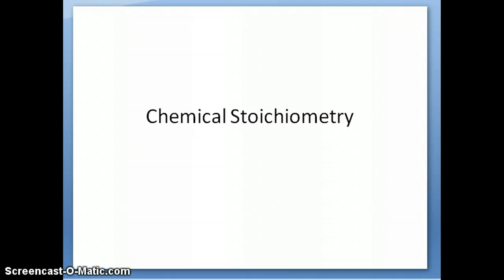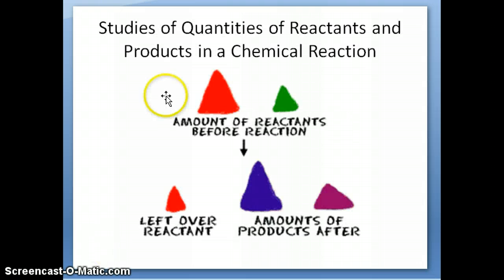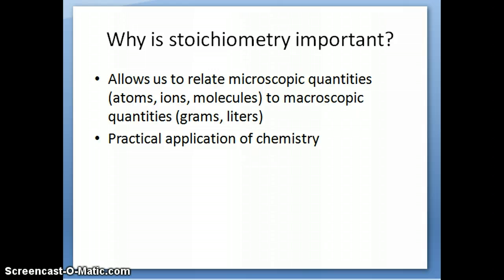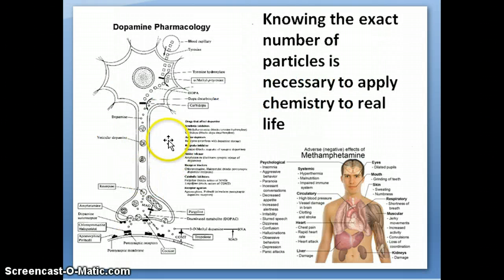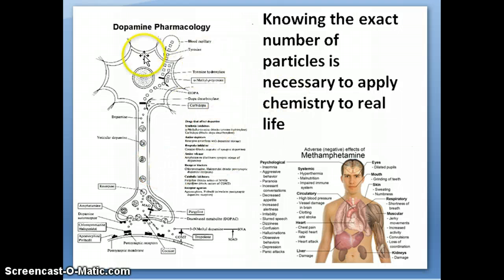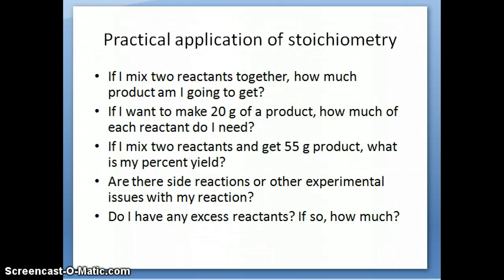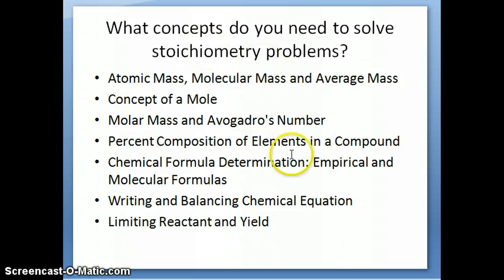Introduction to Stoichiometry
Introduces chemical stoichiometry: defintion, why we need it and concepts to master in stoichiometry.